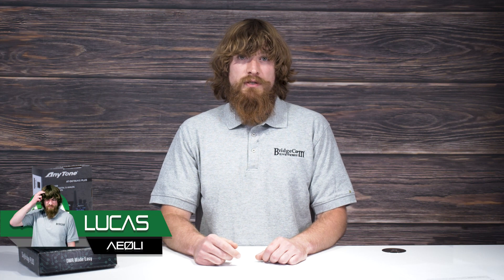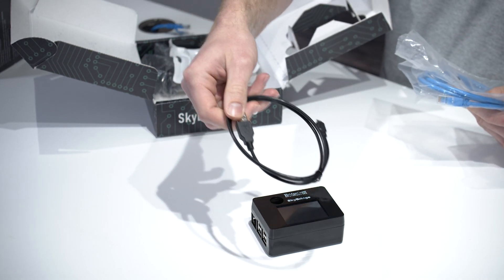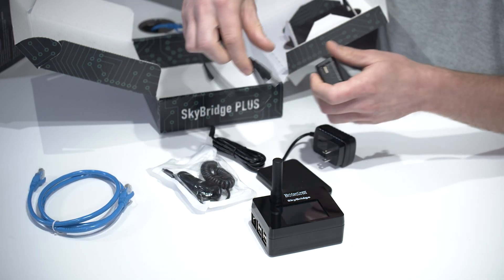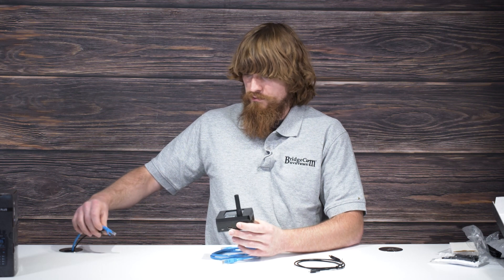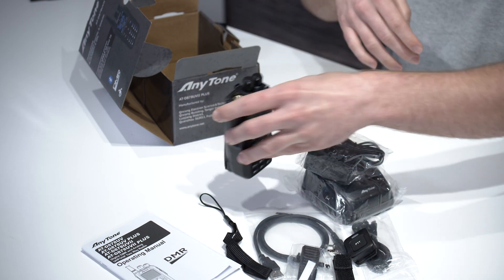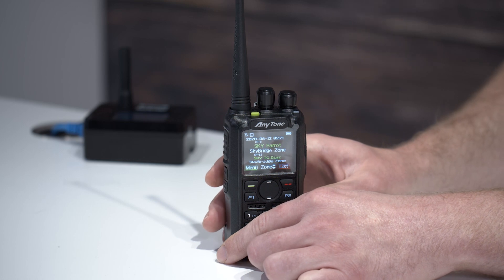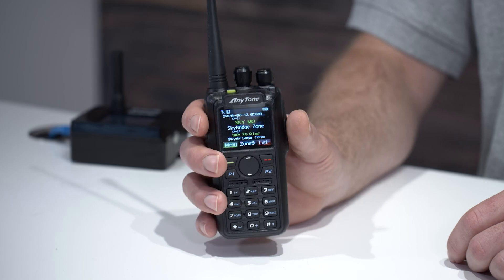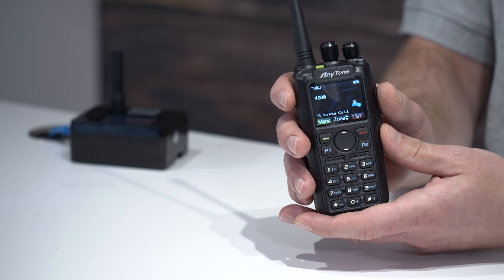DMR Plug & Play Package Quickstart Guide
Do you want to get on the air with DMR in less than five minutes? Our technician Lucas AEØLI will demonstrate just how to do that with this DMR Plug & Play Quickstart guide.